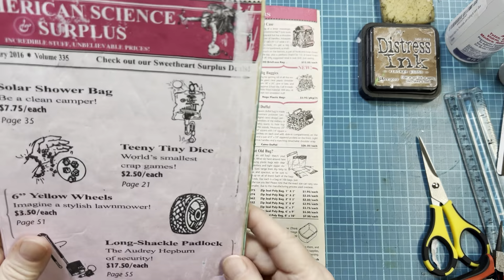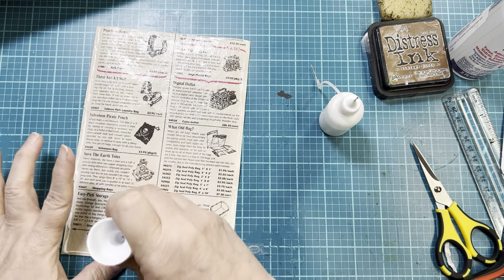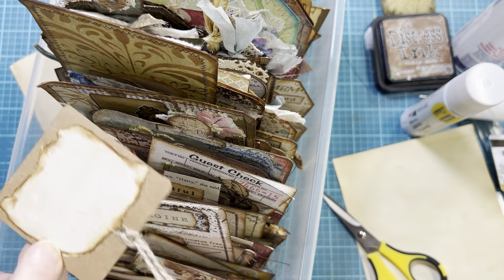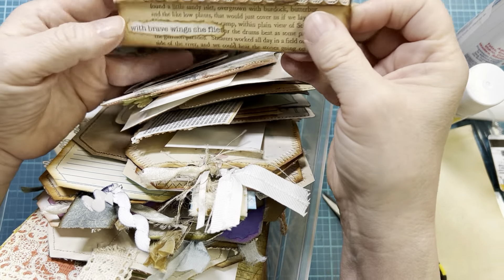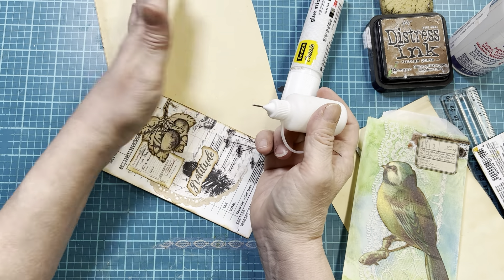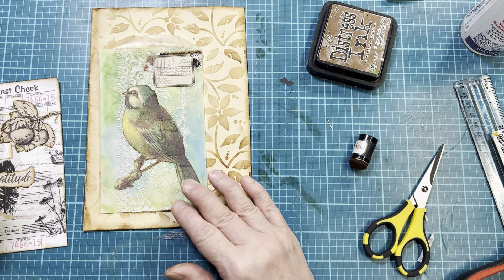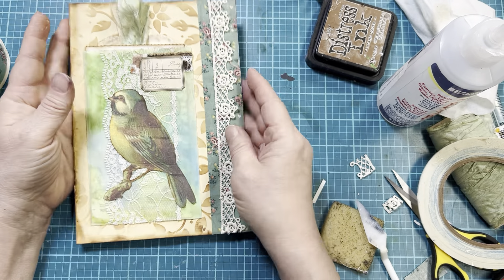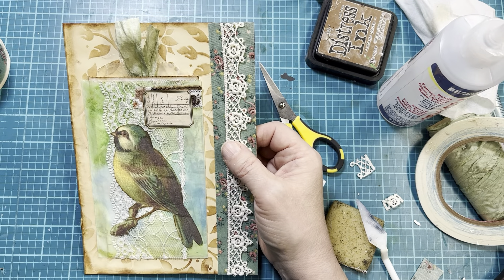artbeforebreakfast - Let’s Make and Decorate a Journal Page - Apr 15, 2023